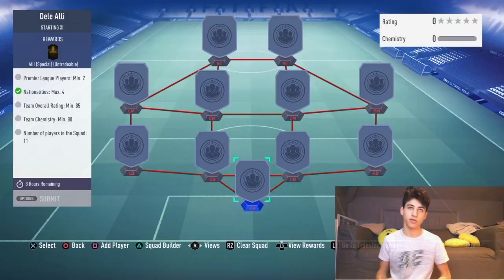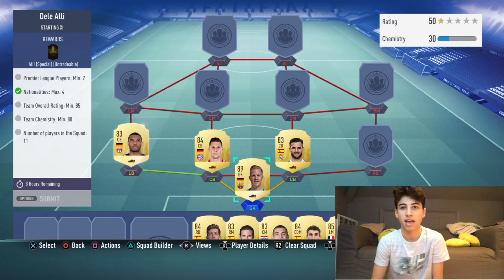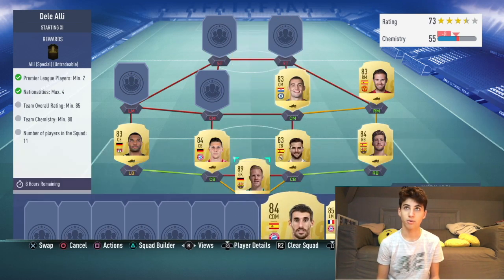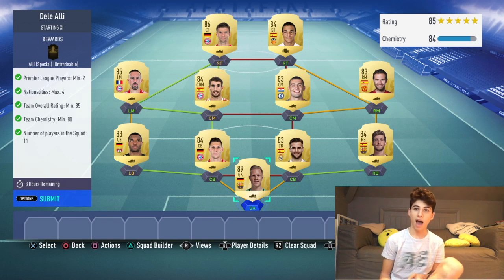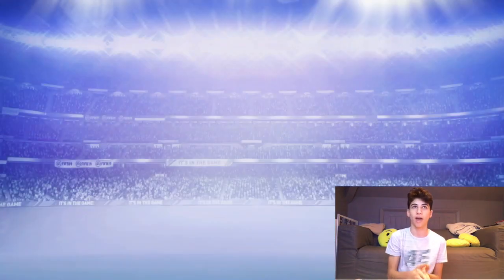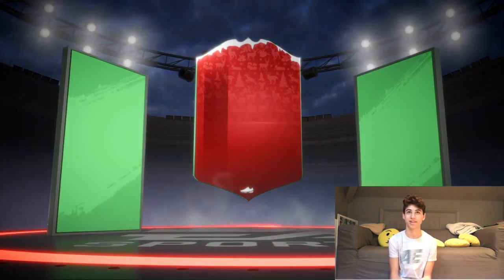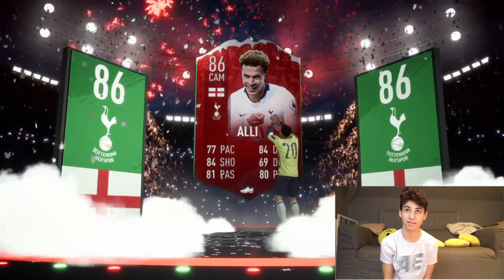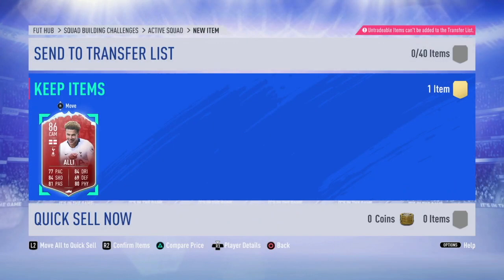FUTMAS DELE ALLI COMPLETED!!!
In this video, I completed the SBC for Dele Alli's Futmas Card!!!